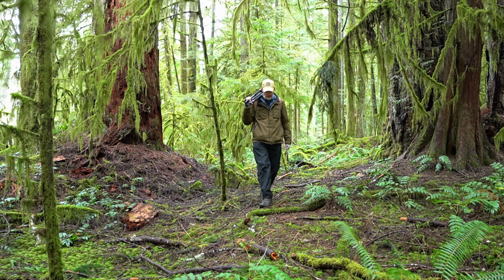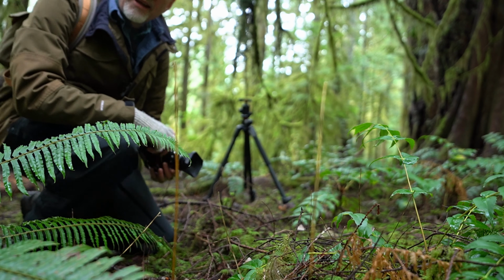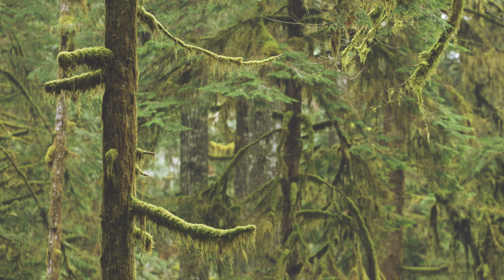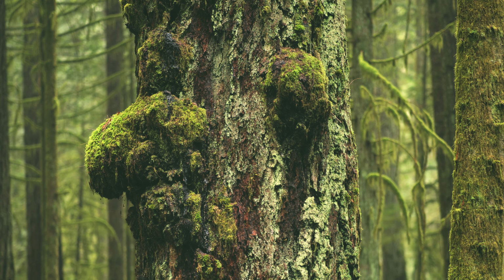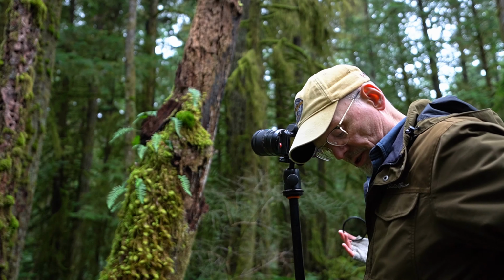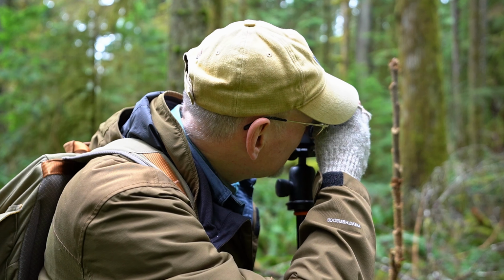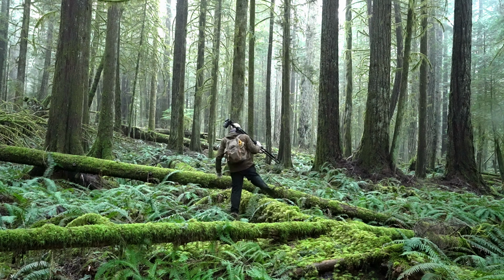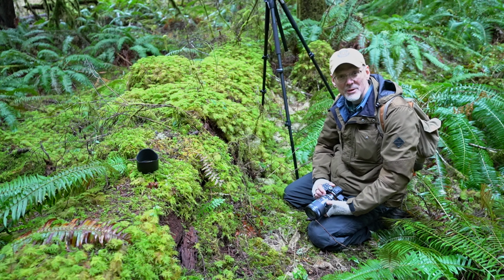Winter Forest Surprise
The power of beauty found in the forest reliably lifts my spirits. Join me as I explore a sharp composition of a devil-of-a-subject. If you struggle with anxiety or depression, you have a comrade in me. Spend some time with me on this question for beauty and contentment.

“The Beauty of Maths” by Meydän
and